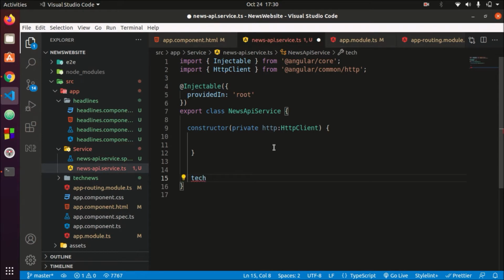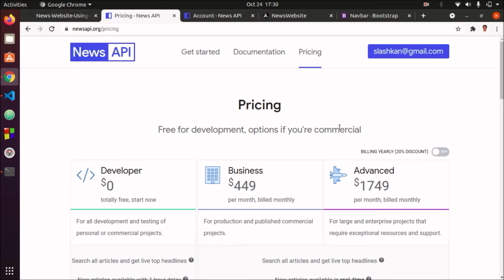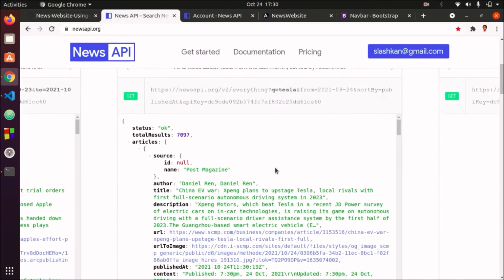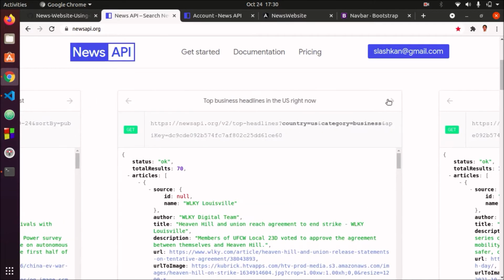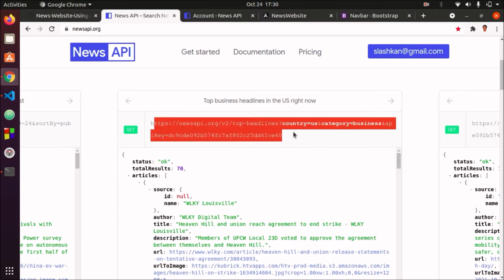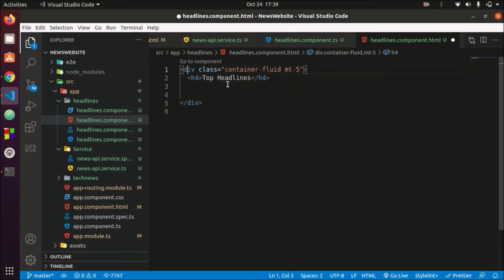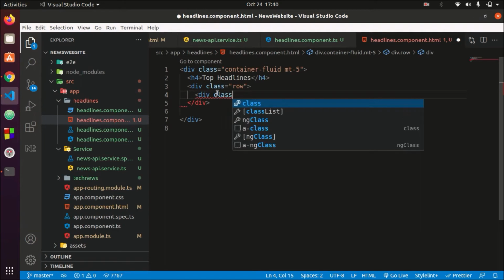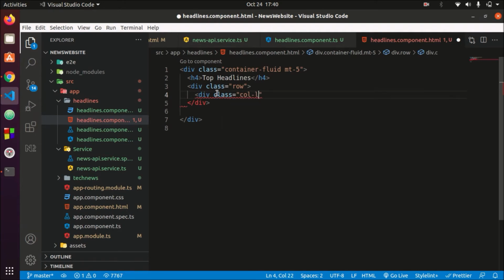2.How to Create News Website Using News API in Angular - (Part 2) - Angular Website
Hi Guys,
In this video, I will teach you how to build a news website with rest API in angular 10.

In this tutorial, you learn
1.Import HttpClientModule

How to Build a News Website with API in angular 10 | Angular website
how to create a responsive website in angular 10
angular tutorial 10 angular 10 tutorial angular app  angular api call tutorial
angular api integration angular api project  angular api tutorial